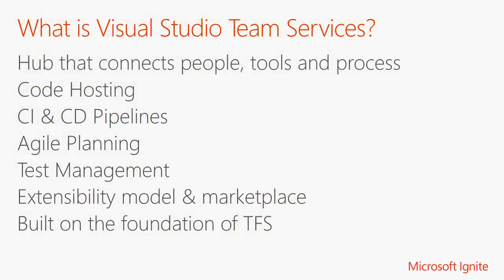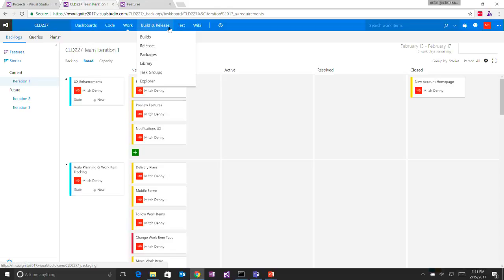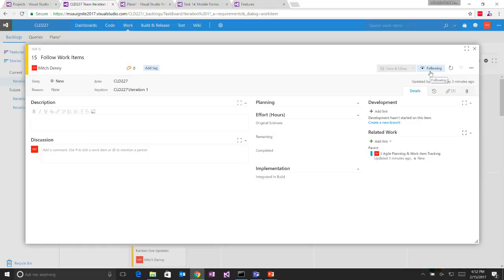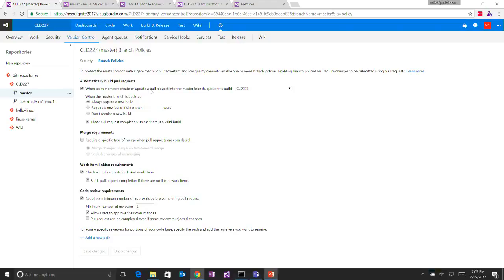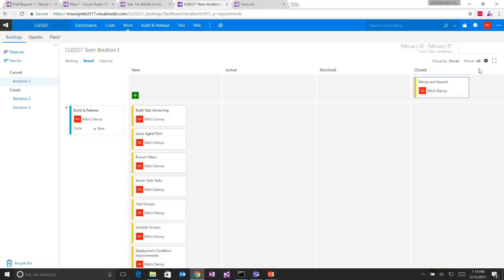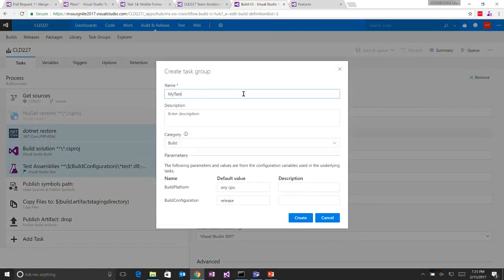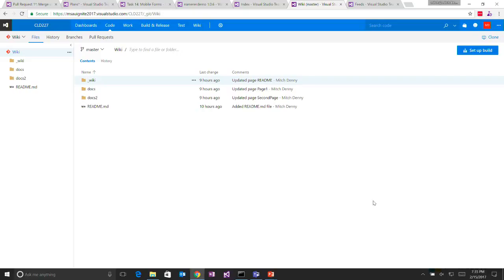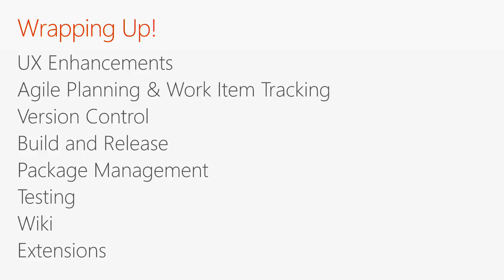Australia 2017 Visual Studio Team Services What's New